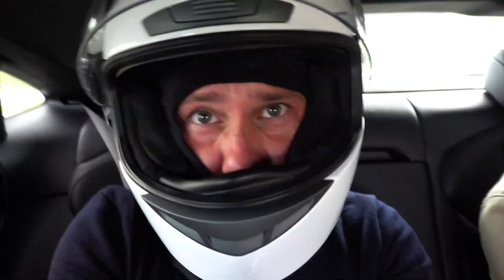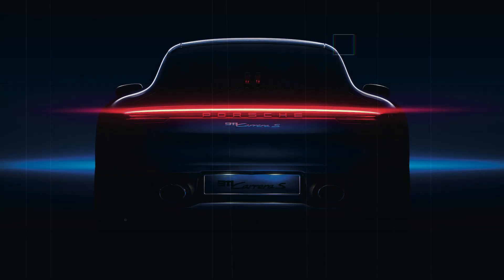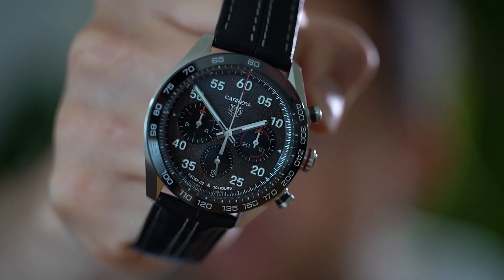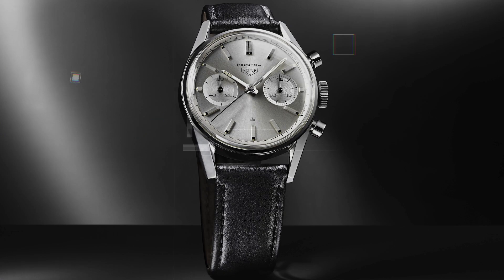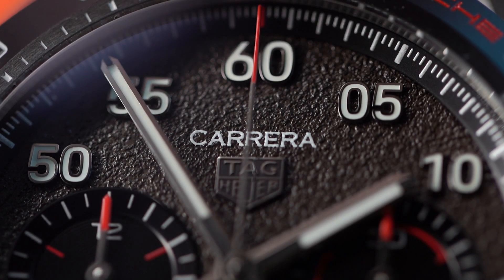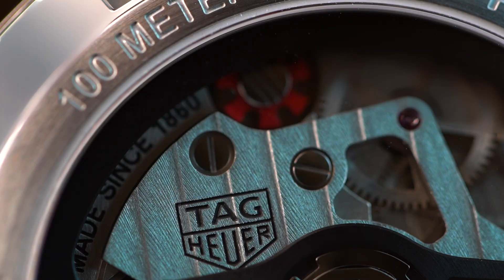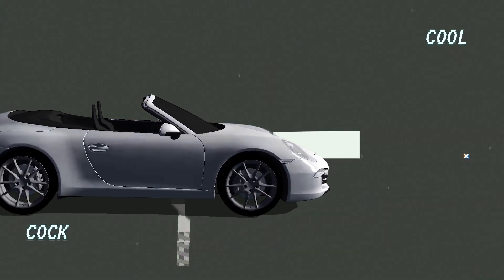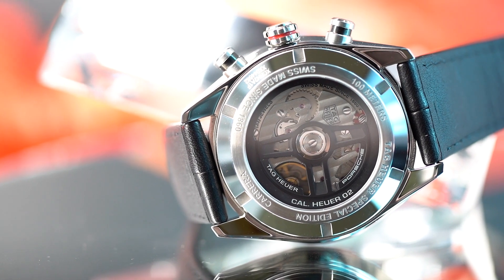The TAG Heuer Carrera Porsche Special Edition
The Tag Heuer Carrera Porsche Chronograph Special Edition is one of the most striking watches of 2021 and it is the first lovebaby of a joint mission between two super powers in racing.

Price
The TAG Heuer Carrera Porsche Chronograph Special Edition is priced at 5.550 euros.

Reference
CBN2A1F.FC6492

Size
At 44mm or nearly 49mm lug to lug this watch really is for the guy who wants to have some extra spoilers on his Porsche. It’s even quite thick at 15.4mm.

Movement
Inside ticks the Calibre Heuer02, which was first introduced in 2017. The chrono is fully integrated, meaning that this is not a module placed on top of an existing movement.
The Heuer 02 also has a column wheel and a vertical clutch, meaning it operates slicker than a buttered chicken. In total it has 168 components and a power reserve of 80 hours.

Porsche X TAG Heuer
Although a Carrera is also a Porsche, the collaboration between these two brands is quite young. It was announced in early 2021 and it’s a deal signed for lots of years to come. They say it is an alliance between two brands whose common DNA in motorsports and racing forges a collaboration ranging from competition to product development. It features a rich portfolio of joint projects that reflect TAG Heuer’s and Porsche’s shared commitment to speed and sports.
Now what any of that means, I don’t know.
I do know it involves combined sales efforts, also on racing, tennis and golf events. I wished it also involved a collaboration in F1, where TAG Heuer and Porsche together would be great partners to Red Bull as soon as Honda leaves the sport in 2022. But even if those plans are in the making… they’re not going to tell us now!
What they do show us is the first lovebaby of this relationship, the Carrera Porsche Chronograph Special Edition.

Why I chose it
As a racing fan, I think this collaboration between these two giants is very interesting. Although it would never be a watch I could wear every day, it does show an immense appeal if you have the physique and style to match it. Because to me, this watch shows just how much energy TAG Heuer puts in the detailing.
Combine that with the very serious and smoothly working Heuer 02 movement, this definitely is a watch that will always be exciting and surprising. But most of all, this watch really gives me that unmistakable king of the rock Porsche feeling.

About Fresh Faces
Promising independent, well-informed real-life watch videos. And if possible with some fun.
I’m a watch enthousiast and professional with 10+ years of experience, who stubbornly believes watches should be intelligent, clever and arousing.

Independence guarantee
All of my reviews are made independently. Watch companies do not get to see the video before it is published.
All of the watches are borrowed from the watch companies and returned as soon as necessary. No covert advertisements are accepted without mentioning. If the watch company in question does have specific wishes, I always mention this in the video.
Voluntary gifts such as financial support by fans are appreciated and accepted.

My wrist size
17 cm / 6.7 inch